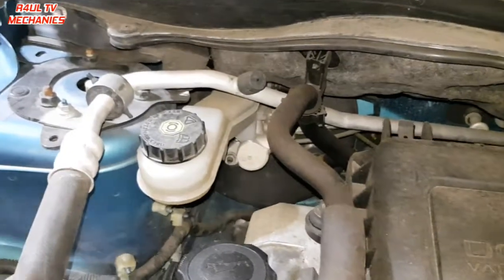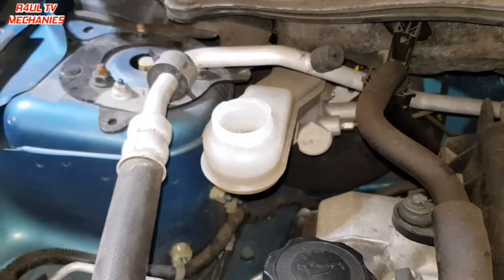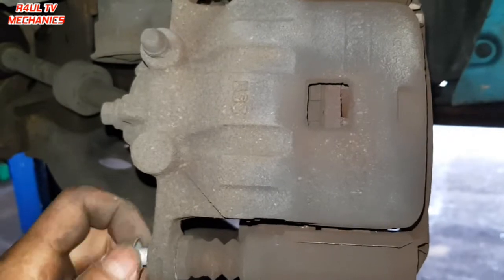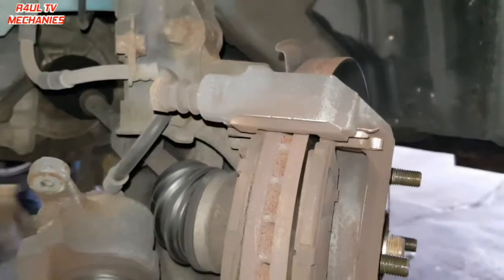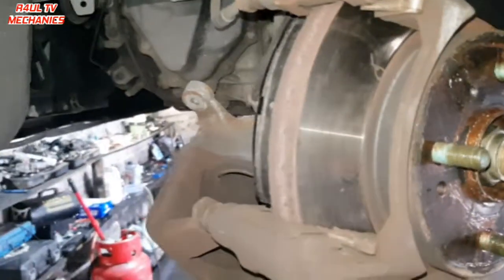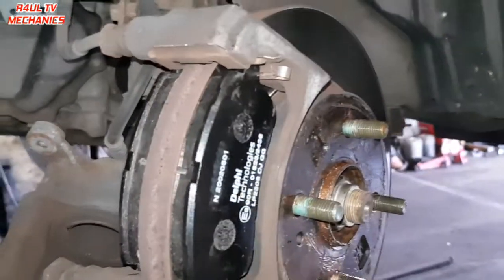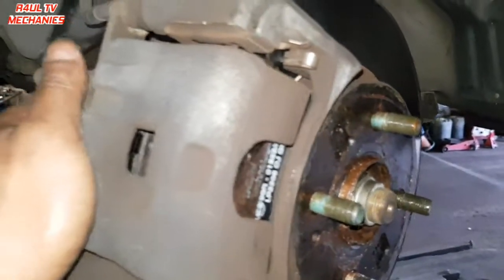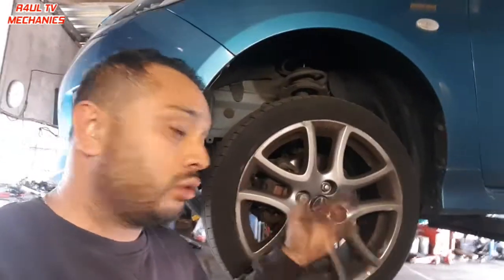How to Replace Front Brake pads on 2013 Mazda 2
Song - Millions Mashup 2
Singer - B Mohit
Director : Amman Singh
Editing : Neeraj Mehhta
Color Grading : Amman Singh
Cinematography : Neeraj Mehhta
Makeup : Danish Hanif
Choreographed - Robin Tanwar
Styled by - Harsh Khullar and Scorpion Scissors
Producer: Jatin Bhutani
Project : Jatin Bhutani
Online Promotion : Mediaone Network (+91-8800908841)

Special thanks to RK Bhutani & All the Singers